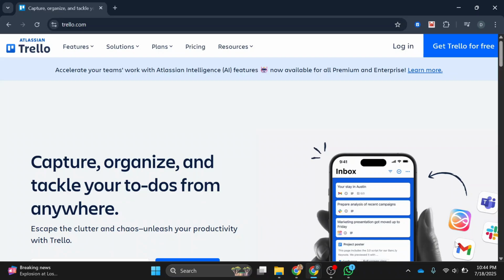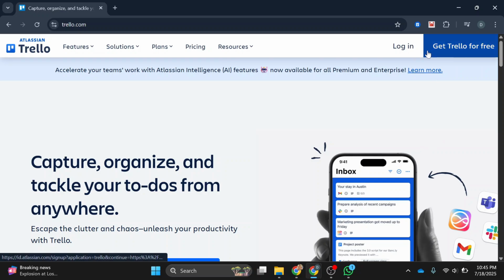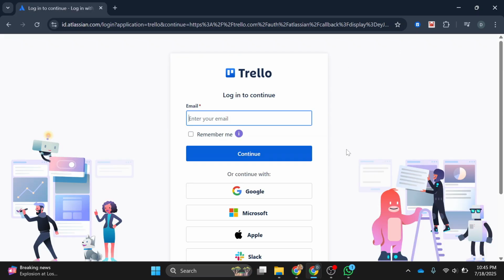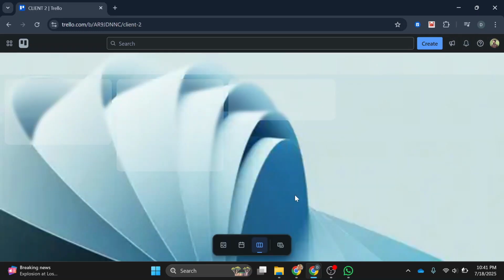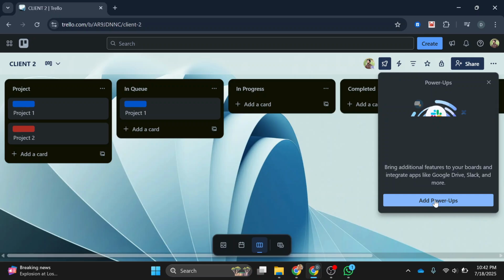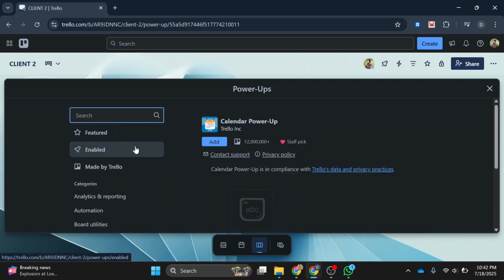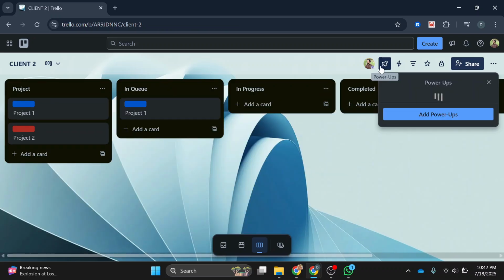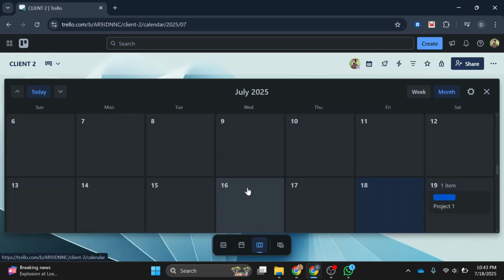How to Make a Calendar in Trello – Full Guide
You’ll learn how to create a calendar in Trello to track deadlines and schedules. This is how to visualize tasks and manage time effectively.